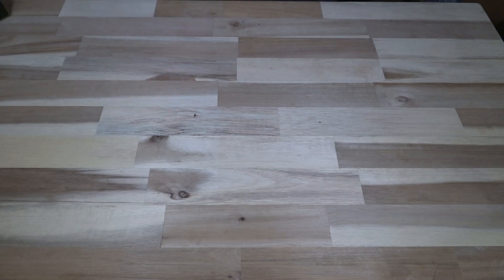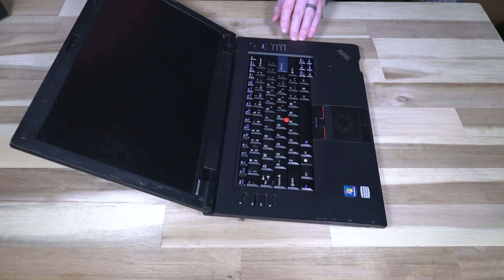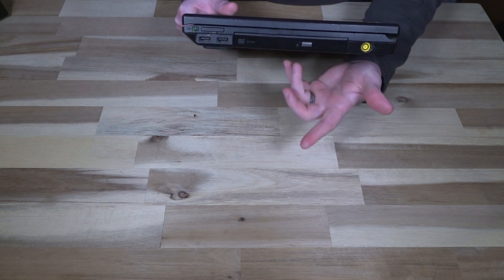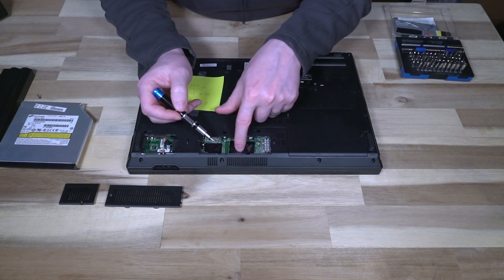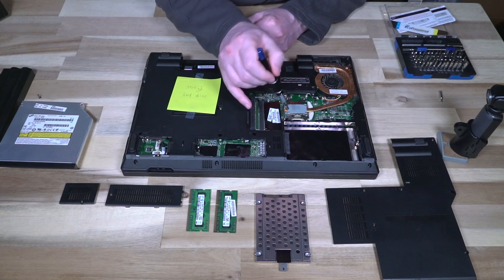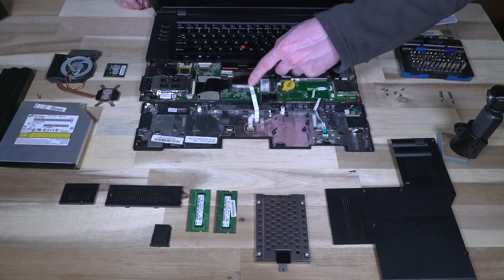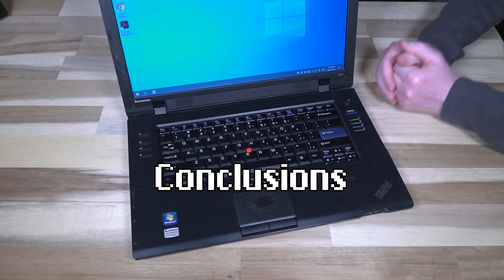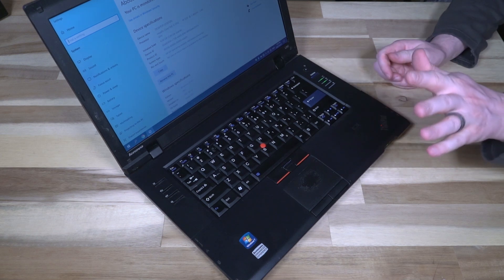Lenovo ThinkPad L512: R Series Successor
The L Series which is still with us today, started with the L412 and L512, replacing the exceptional value R Series. Come learn more! Special thanks to ytguy2010 for donating this to the channel!

Timecodes:
0:00 Introduction
1:40 Specs and Features
3:17 Ports
4:40 Disassembly
11:41 Start-Up
12:34 Conclusions